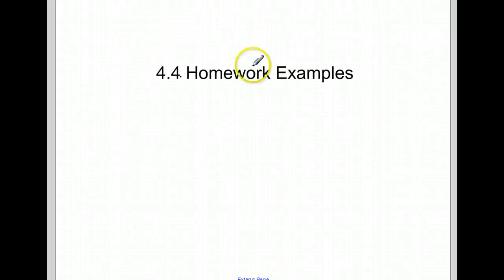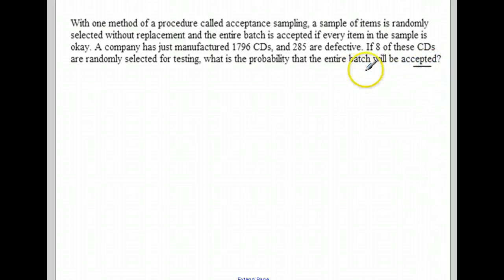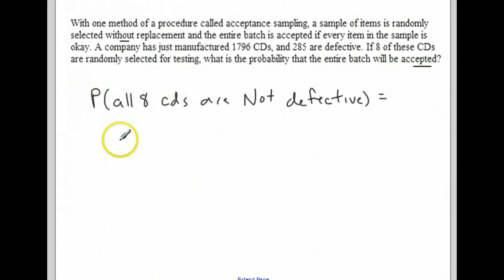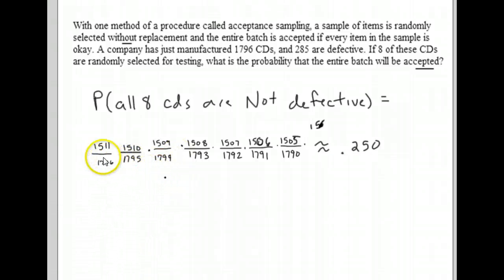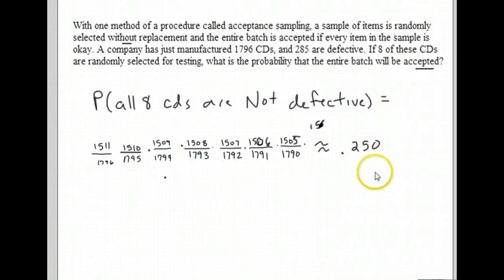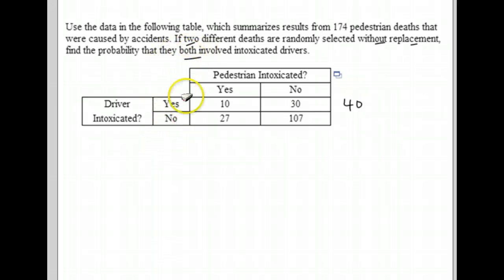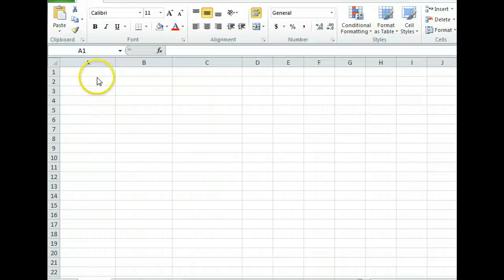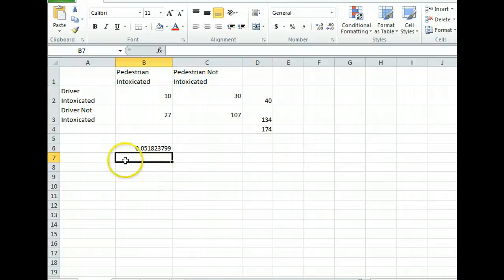4.4 Homework Examples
4.4 Homework Examples "And" probabilities